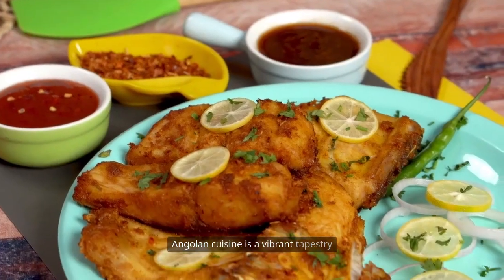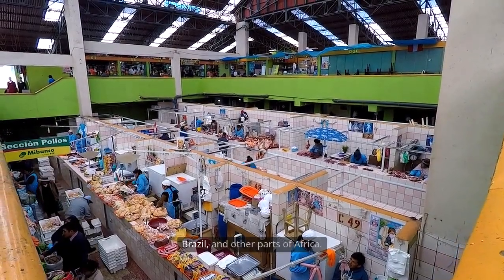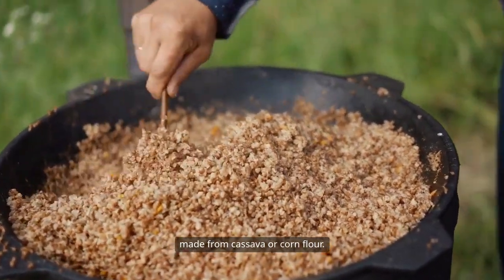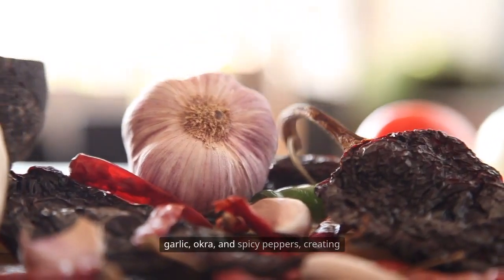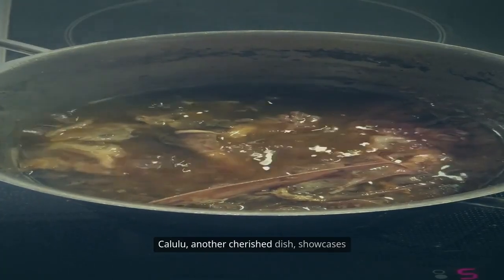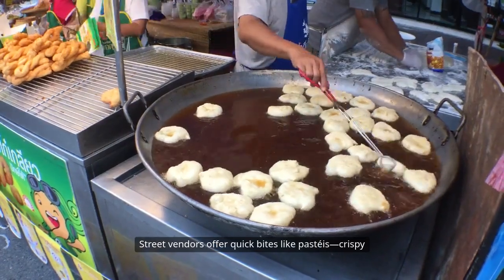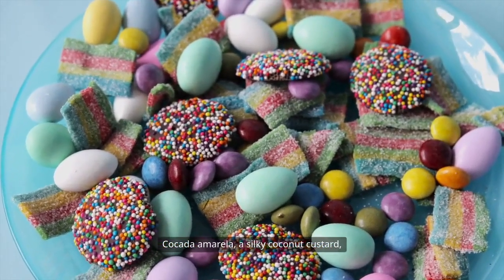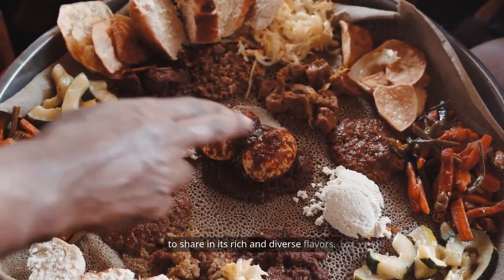Flavors of Angola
Angolan cuisine is a vibrant tapestry of flavours, colours, and traditions, shaped by centuries of cultural exchange and the country’s rich natural resources. At the heart of Angolan cooking is a blend of indigenous ingredients and techniques, interwoven with influences from Portugal, Brazil, and other parts of Africa. This unique fusion creates dishes that are both comforting and exciting, perfect for sharing with family and friends.